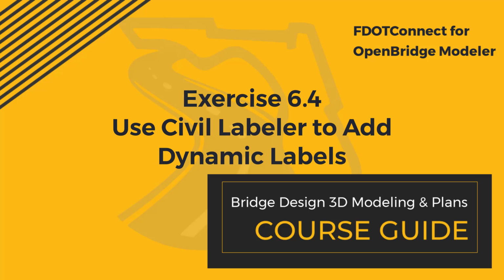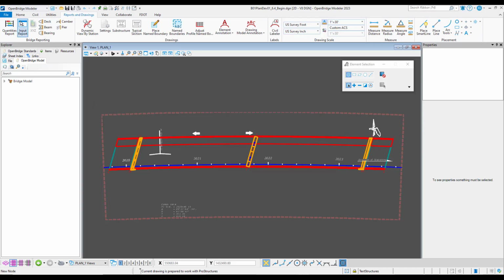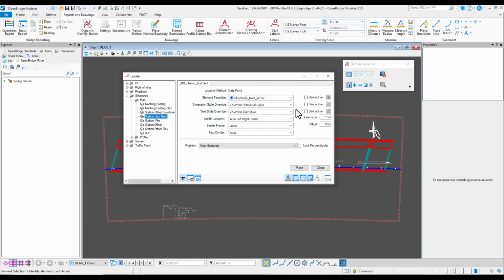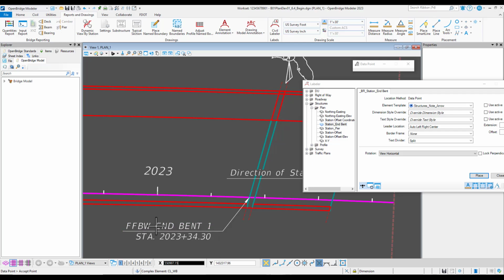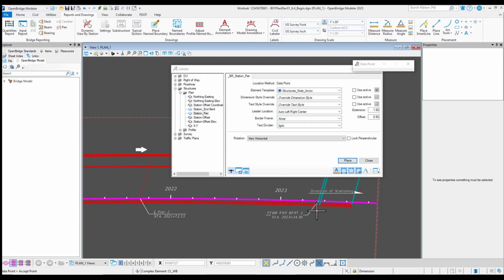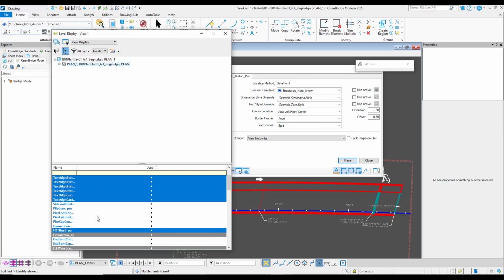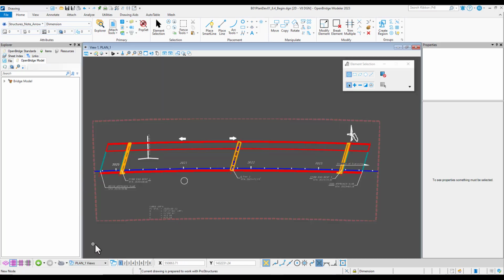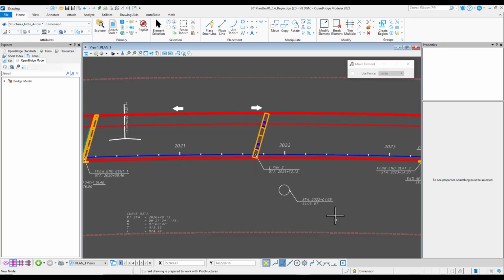Exercise 6.4 - Civil Labeler Tool to Add Dynamic Labels